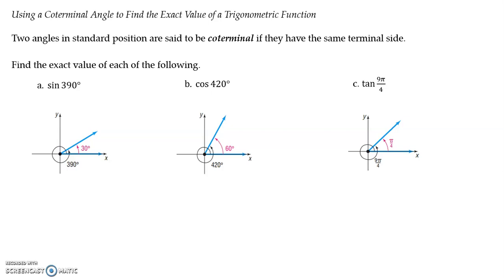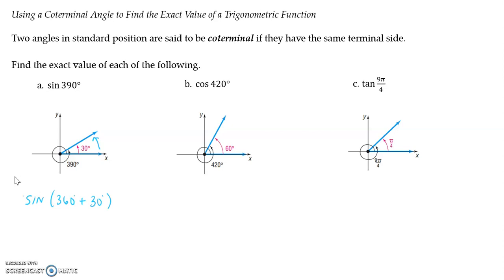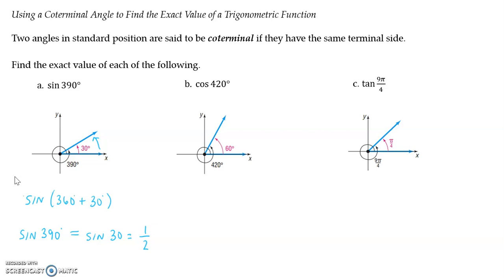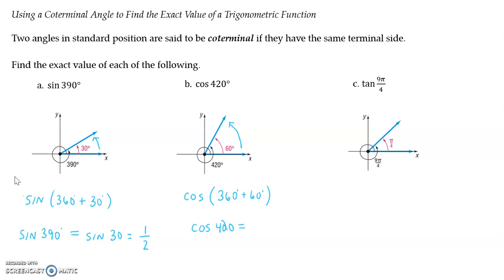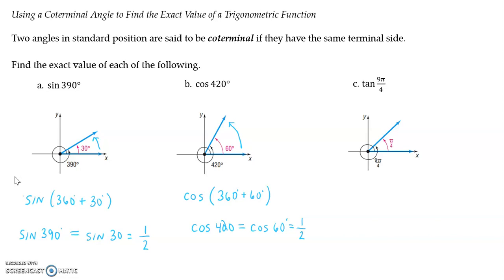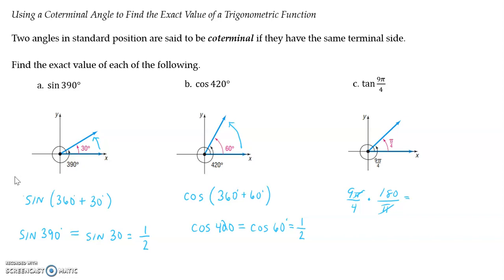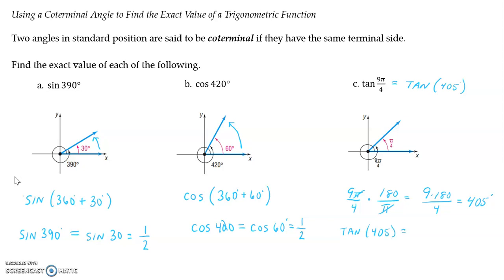7.4 Trigonometric Functions of Any Angle Video 2